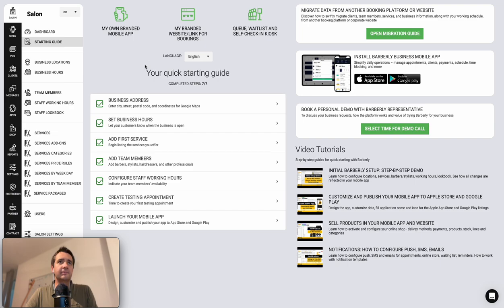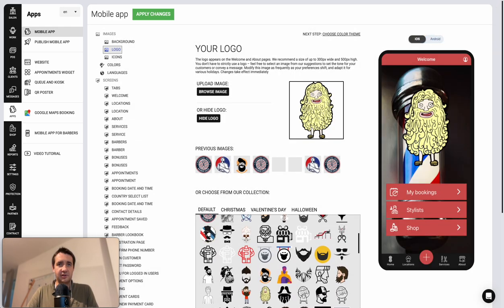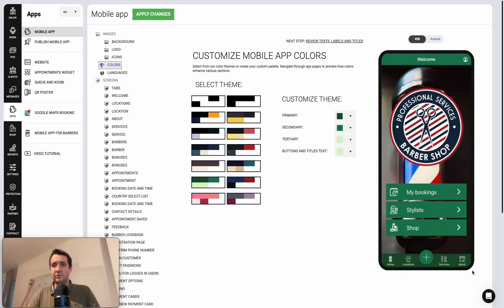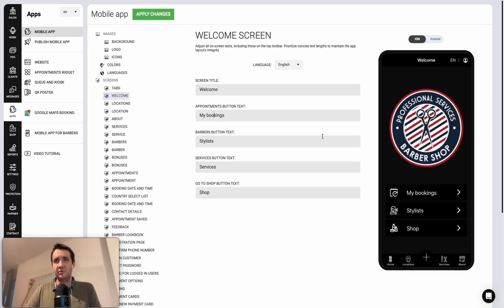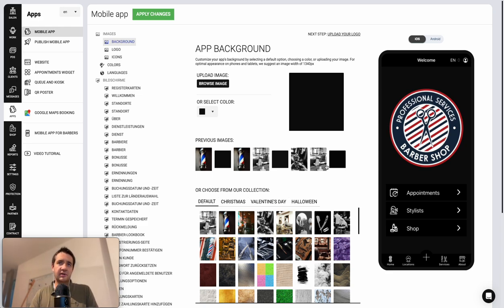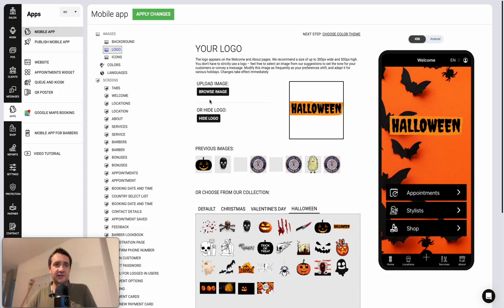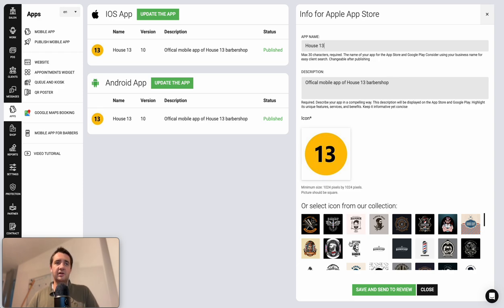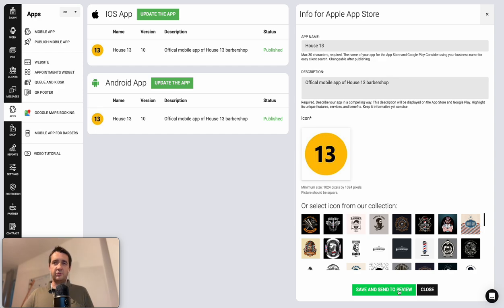Design and Publish a Branded Mobile App for Your Barbershop or Salon with Barberly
Welcome to our tutorial on designing and publishing a branded mobile app for your barbershop or salon using Barberly! In this video, we guide barbershop and salon owners through the entire process of creating and maintaining a custom mobile app for their business.

Learn how to:
 • Design a branded mobile app for your barbershop or salon in Barberly
 • Perform the initial publish of your app to the Apple App Store and Google Play
 • Update your app seamlessly
 • Instantly decorate your app for holidays like Halloween and Christmas
 • Enhance customer engagement and become their first choice by being one tap away on their mobile phones

This video is perfect for barbershop and salon owners who want to create a unique and engaging experience for their clients through a customized mobile app.